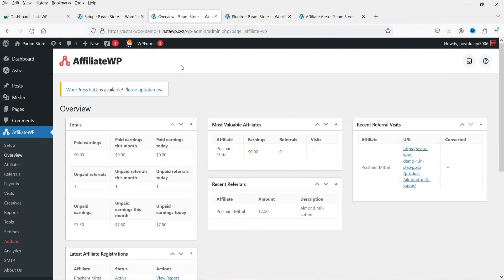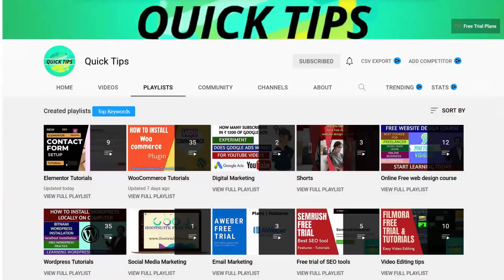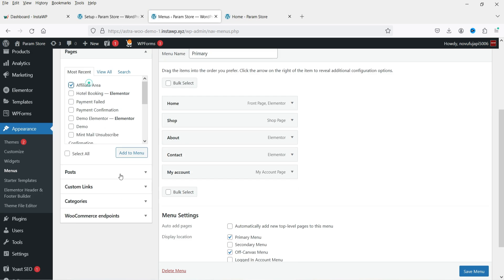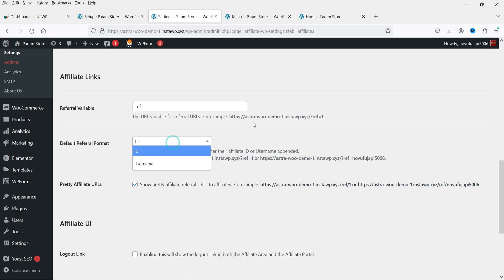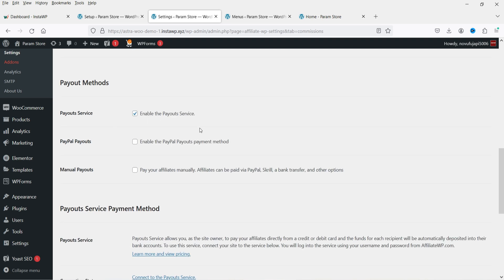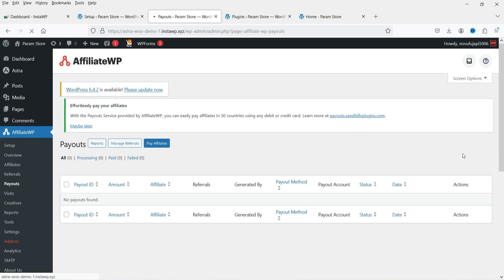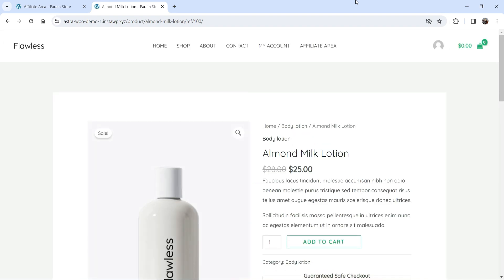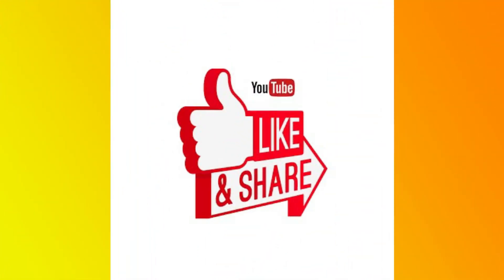Start Affiliate Program In WordPress Website | AffiliateWP Plugin Setup Tutorial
In this video, we will install AffiliateWP plugin and we will learn how to Start Affiliate Program In WordPress Website. We will install the premium version of the AffiliateWP plugin.  We will see how to use it, what are the benefits and features of the premium plugin. The price of this plugin is $149 / year.

In one of the previous videos, I have shown you how to install and use Free WooCommerce affiliates plugin. And that plugin was the free version of YITH WooCommerce affiliates plugin.
If you have not watched the previous video of free WooCommerce Affiliate plugin plugin then watch this video

👉 Topics covered in this video:
✅ Wordpress Affiliates plugin
✅ Affiliates plugin for wordpress
✅ AffiliateWP plugin
✅ How to start Affiliates program on Wordpress website.
✅ How to create Affiliates dashboard
✅ Wordpress affiliates plugin tutorial
✅ AffiliateWP Plugin setup tutorial

Manage a profitable affiliate program on your own. Track sales, commissions, and referrals; process payments; design marketing strategies—all from a single location. includes a dashboard for affiliate self-care. The simplest approach to building a stronger brand, attracting clients, and boosting sales

👉 Features of AffiliateWP plugin:
✅ Custom Affiliate Dashboard
✅ Advanced Affiliate Tracking
✅ Powerful Affiliate Management
✅ Detailed Affiliate Reports
✅ 1-Click Payouts
✅ Smart Commission Rules
✅ Unlimited Creatives
✅ Affiliate Growth Tools
✅ Fully Customizable
✅ Smart Fraud Detection
✅ Fully Internationalized

I hope that you will like this video Start Affiliate Program In WordPress Website | AffiliateWP Plugin Setup Tutorial.